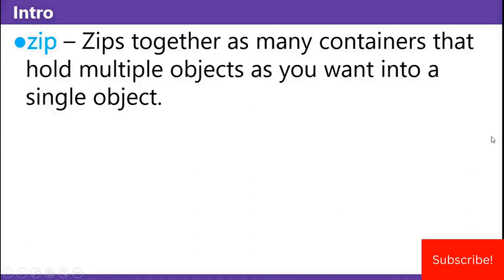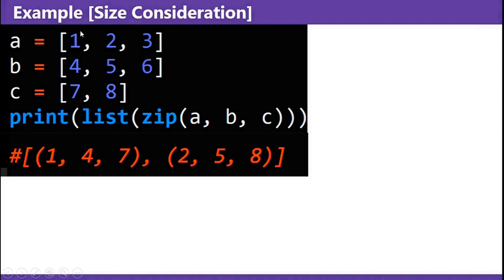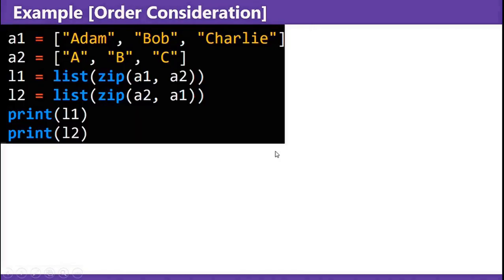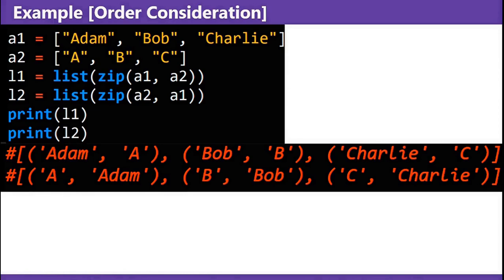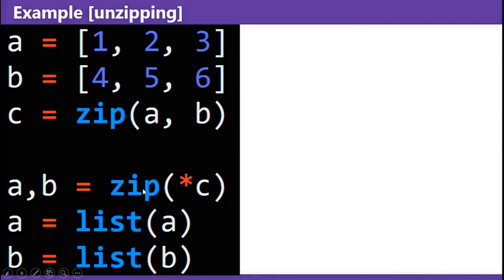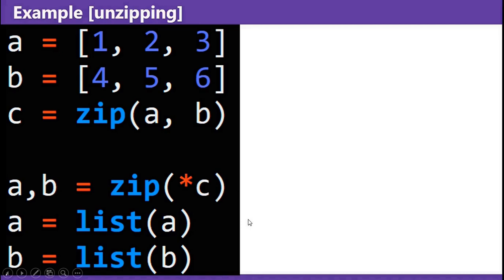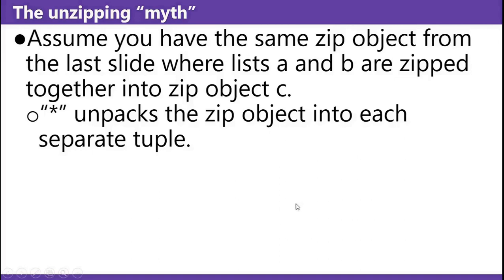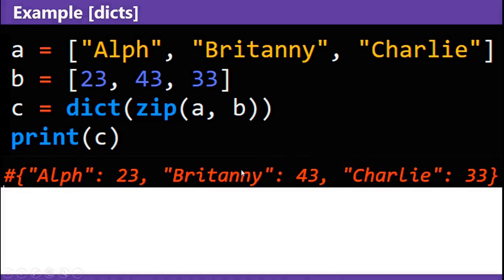Python zip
The zip function is a built-in Python function that allows you join multiple iterables together into a single object. zip is one of Python's 71 built-in functions. It is recommended that people just starting to learn Python watch this video.